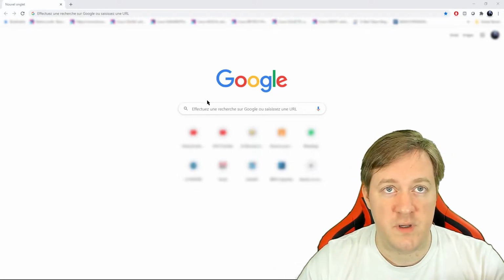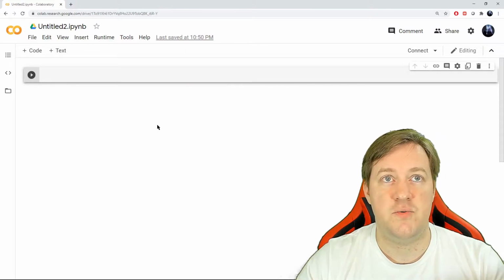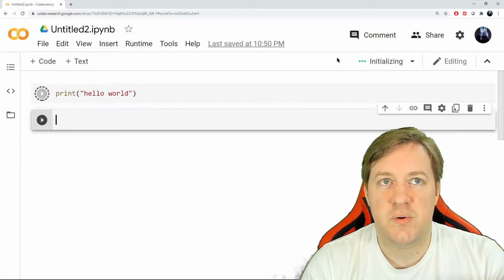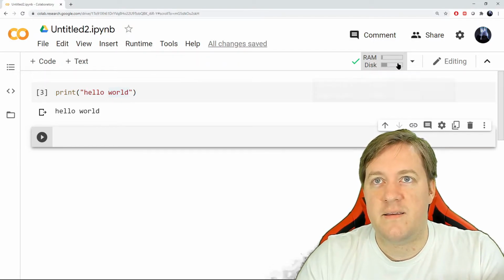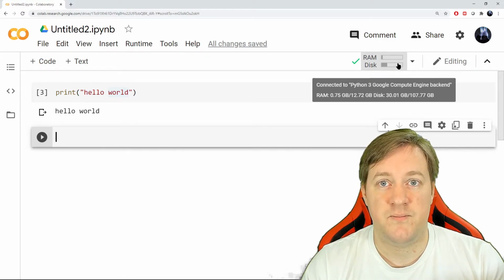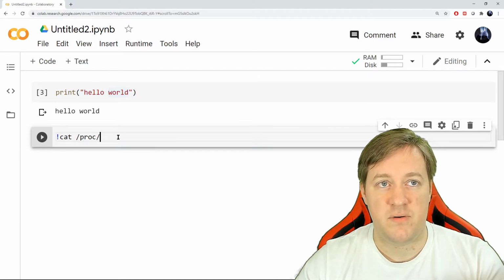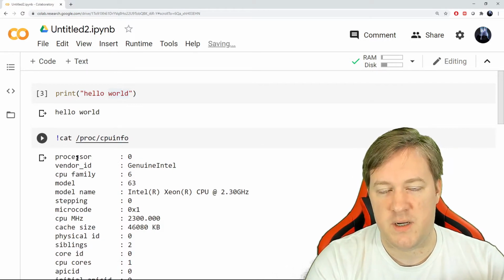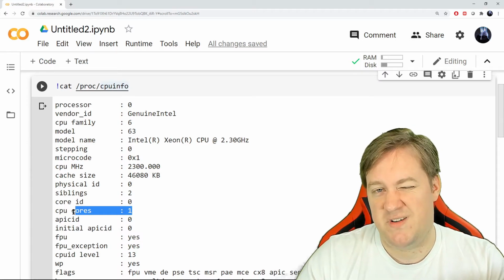#3 Google Colab - Learn Python - Tutorial for Real Beginners